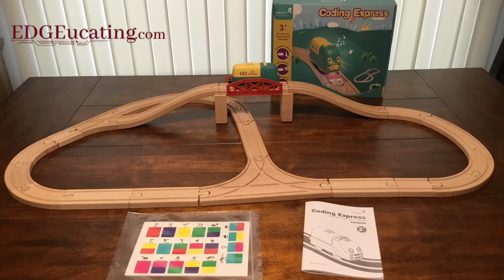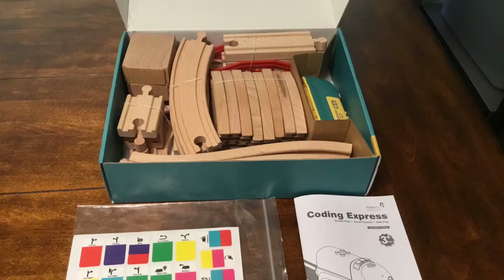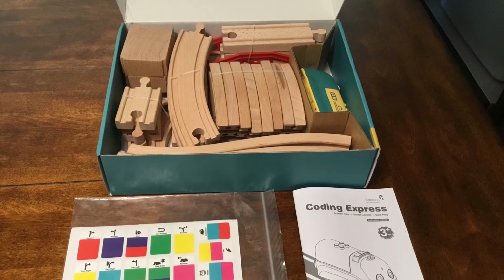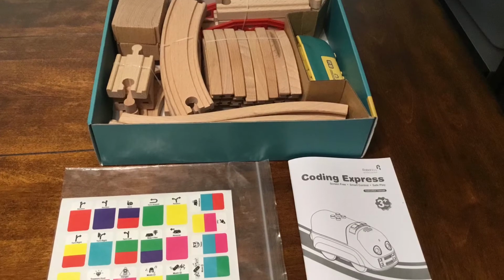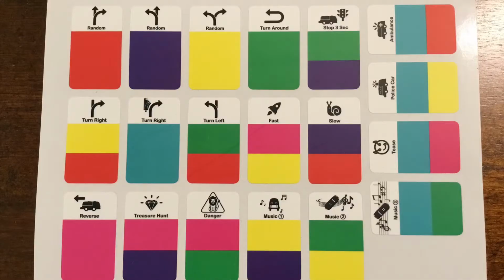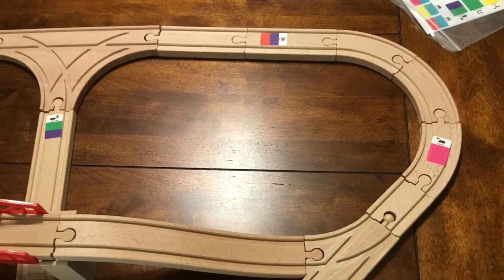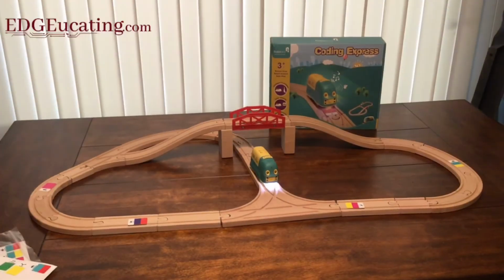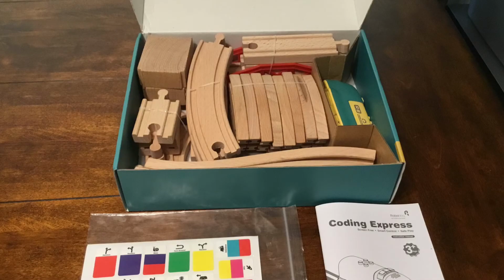Robobloq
I was introduced to the Robobloq Coding Express Toy Train Set recently and the more I interact with it, the more I enjoy it.  This was a great introduction to coding.  It is marketed for toddlers, but for the full educational benefit there would definitely have to be adult guidance.  The Coding Express has high quality parts.  Its train track is solid wood and the train itself is adorable and a bit retro.  Coding is accomplished through the use of color coded stickers that are placed on the track.  When the train moves over the sticker, it reads it and completes the necessary action.  There are many choices in the sticker selections and the set comes with 4 pages of the stickers.  My greatest concern is the fact that the stickers have a limited amount of stickiness.  When working with children, the stickers are going to be worn out quickly and replacement stickers aren’t readily available.  If I could make one suggestion, it would be to make the middle of the track with a magnetic strip and the stickers magnets.  Velcro would also be an alternate to the stickers.   The playbooks that were emailed to me are a great asset to the set.  They provided inspiration and ideas for the best use of the train and were similar to simple lesson plans.  I wish there was a link to the playbooks in the set.  I give it a 3 out of 5 stars.

Please comment✏️ (We always respond), and if you enjoyed the video - hit the ‘like’ 👍button and be sure to share it with others that can benefit.

😃Thank you so much for your support! We sincerely appreciate you!🤝

Stay on the cutting EDGE of education!

EDGEucating only promotes products that we vet and believe in as part of our endorsed products list.  These programs are designed to provide a means for sites to earn advertising fees by advertising and linking to products and services.

ABOUT OUR CHANNEL:
Hi! We are experienced educators with over 35 combined years of dynamic experience in business, management, education, and school administration.  EDGEucating offers cutting EDGE solutions for businesses and educational organizations.  On our channel, we put our decades of experience to work for you. We candidly guide our audience into the future of education by sharing resources we use and trust. We also share innovative, proven solutions for real and relatable educational issues.  You will find videos to help you achieve your goals and stay on top of the ever changing education industry.

🤗Thanks again for your support! We truly appreciate you!